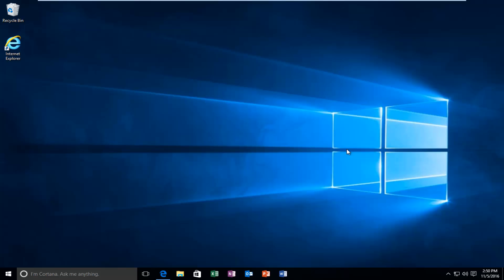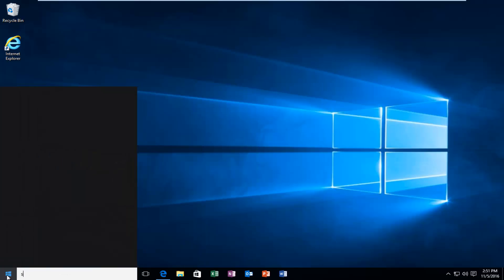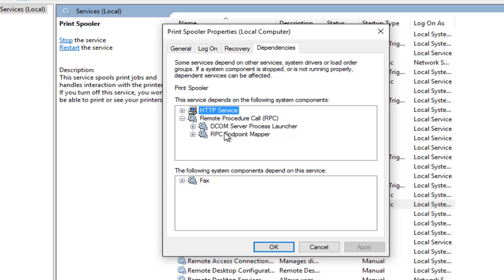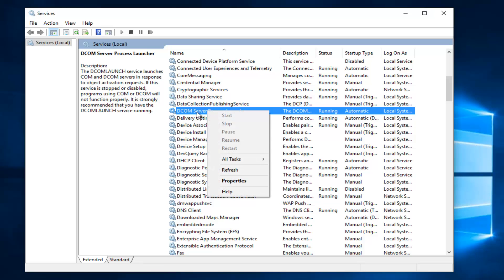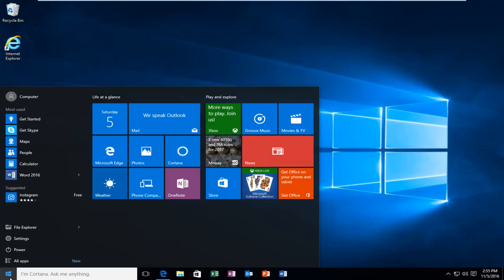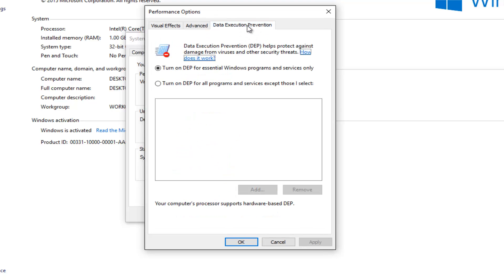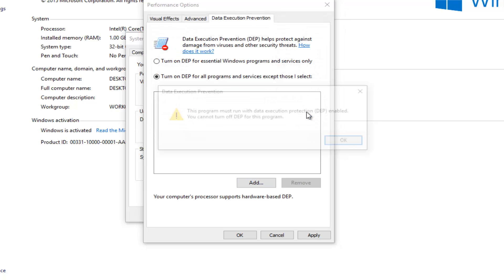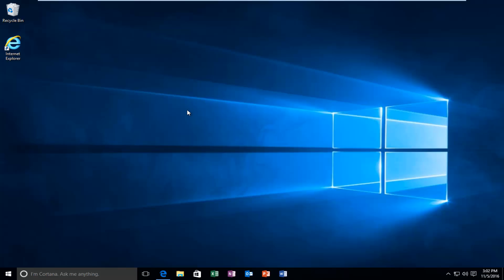How To Fix Print Spooler Error In Windows 10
In this tutorial, I will address the following printer errors you might be receiving on your Windows computer:  "Operation could not be completed. The print spooler service is not running." or "The Dependency Service or Group Failed To Start.

A print spooler is software that temporarily stores print jobs on the computer hard disk or in memory until the printer is ready to print them. If you've been waiting an unusually long time for a document to print, or if you see an error message about the print spooler, spooler subsystem, or spooler resources, you might need to change and then restart the Print Spooler service on your computer.

To do this, we recommend that you save your work, and then restart the computer to restart the Print Spooler service. If you don't want to restart the computer, try these steps instead.

This tutorial will apply for computers, laptops, desktops, and tablets running the Windows 10 operating system (Home, Professional, Enterprise, Education)